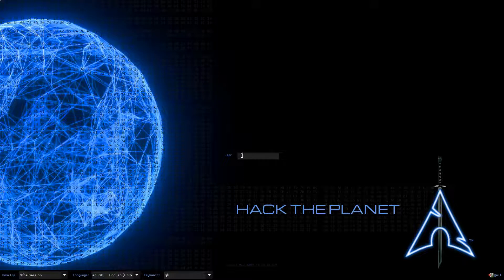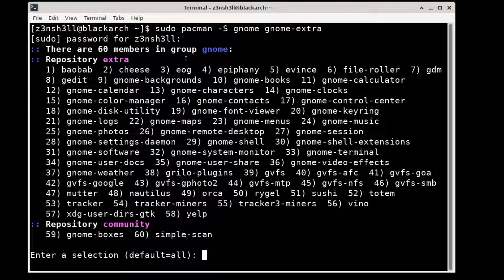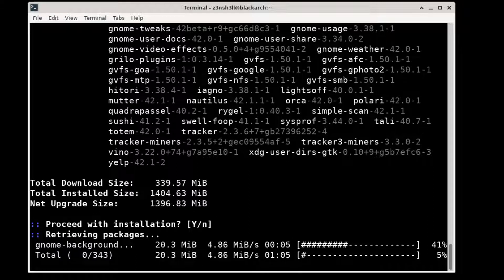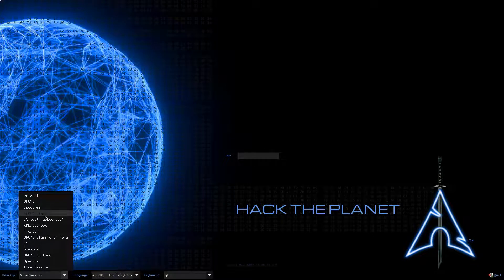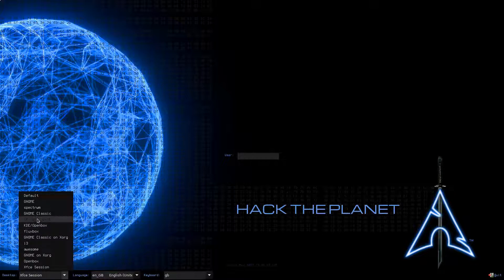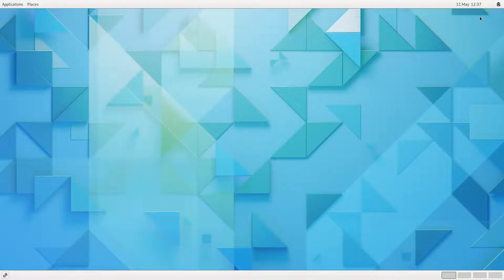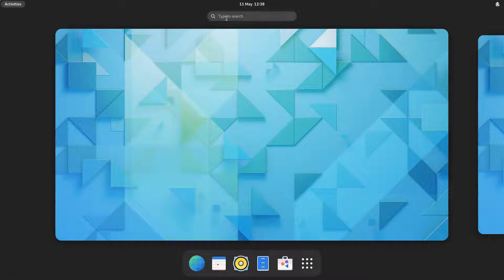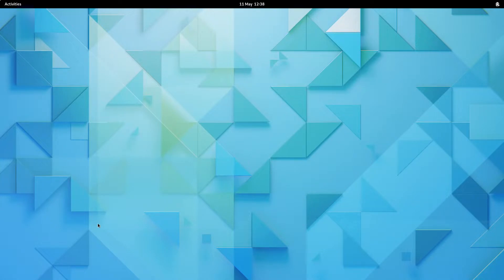GNOME Desktop Install on Black Arch Linux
In this video we'll run a GNOME Desktop Install on Black Arch Linux.

Linux commands used in this video -

sudo pacman -S gnome gnome-extra
(choose yes to the default options by pressing enter)

00:00 Intro
00:16 Installing the packages
01:01 Firing up GNOME from splash screen

Note that there are 4 options available on the splash screen. GNOME and GNOME classic, both either with wayland or xorg display managers. GNOME represents the latest incarnation of the GNOME desktop, but many users prefer the GNOME classic look.